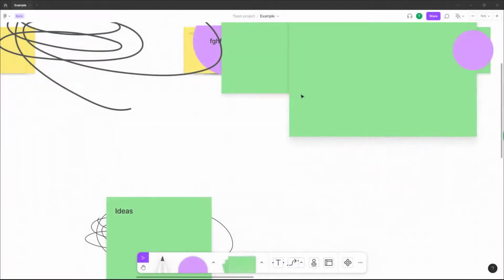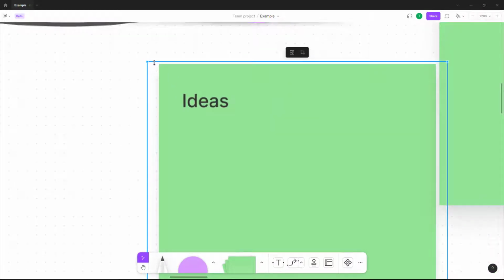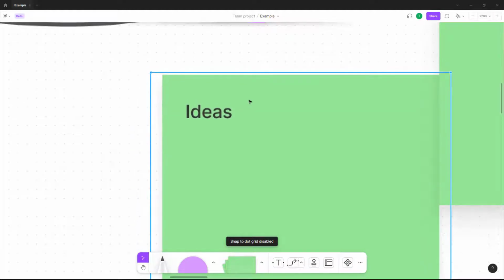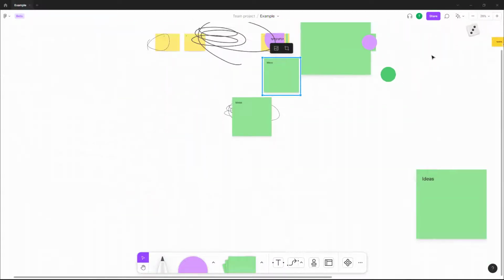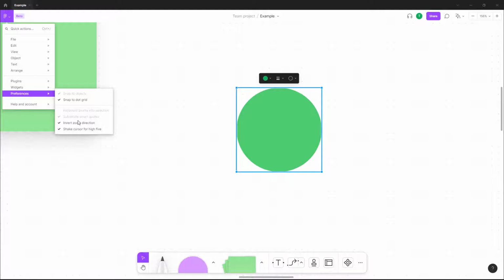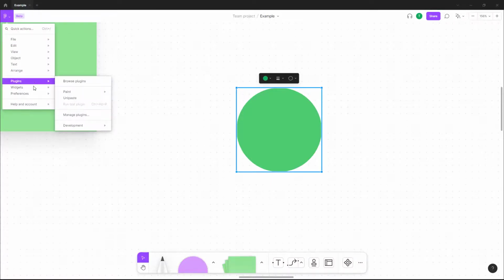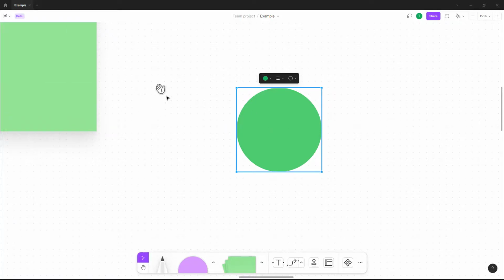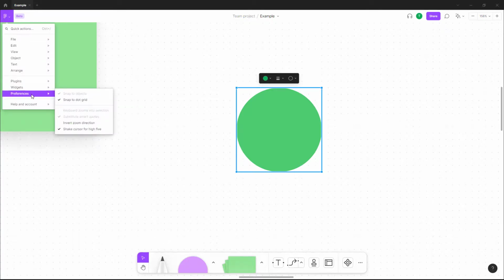Figma Tutorial - Lesson 125 - Preferences in Figjam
In this tutorial, we will be discussing about Preferences in Figjam in Figma